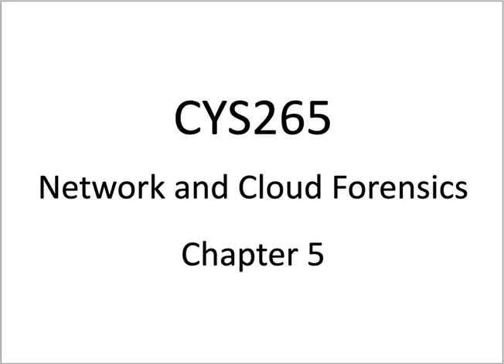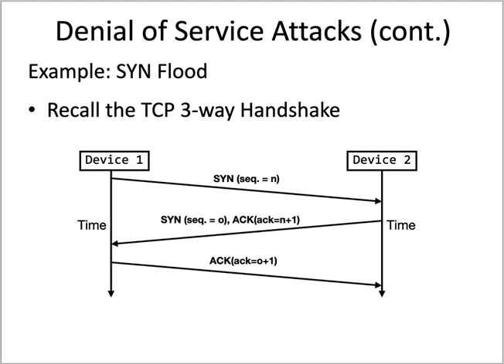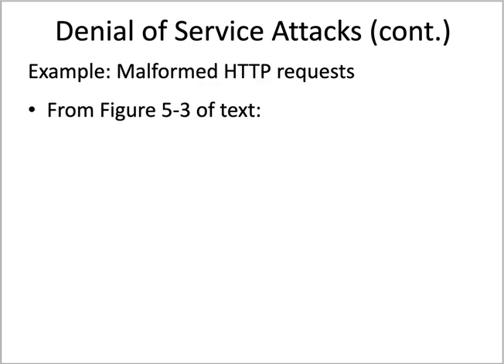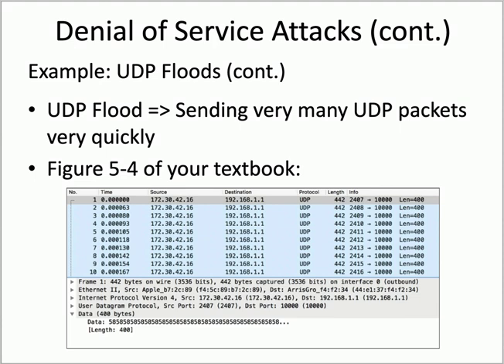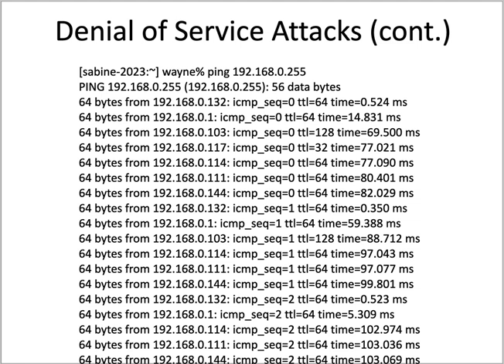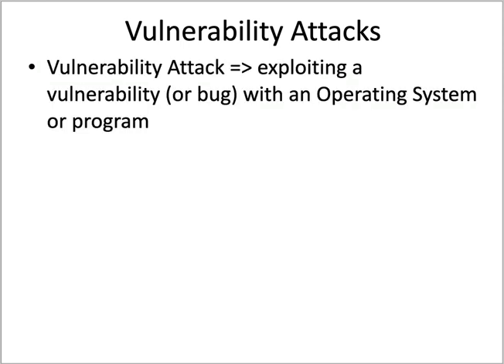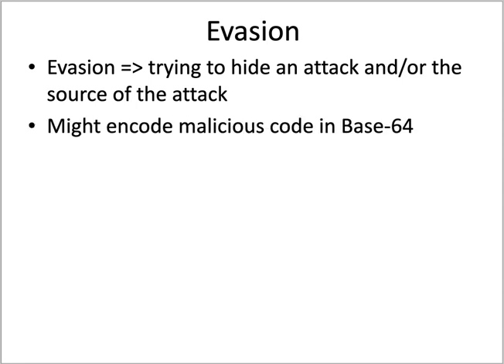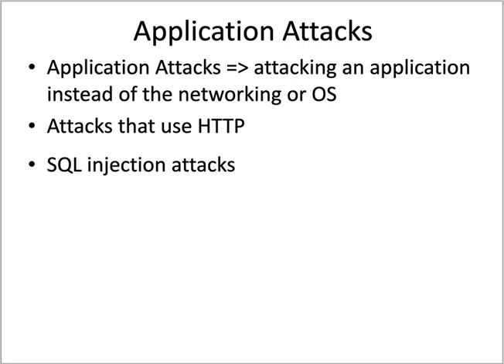CYS265_Chapter5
This is lecture on Chapter 5 of our textbook which is on Attack Types.